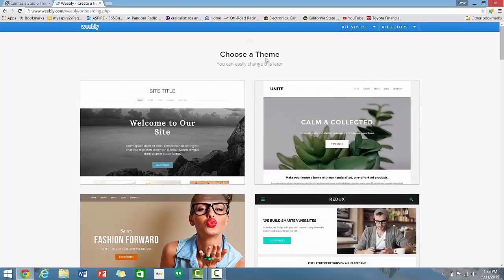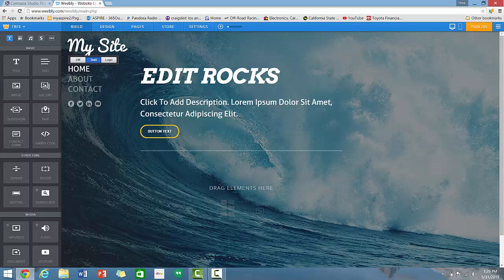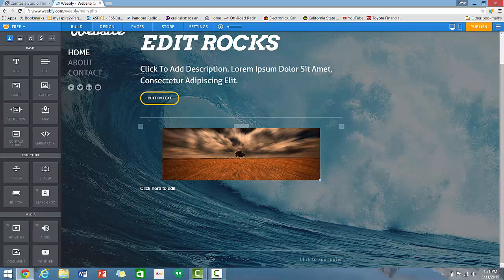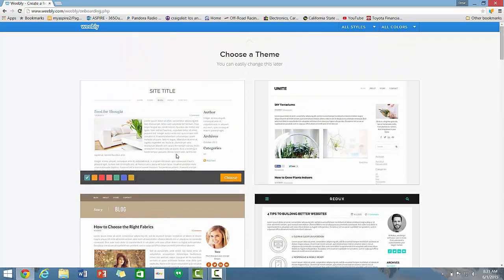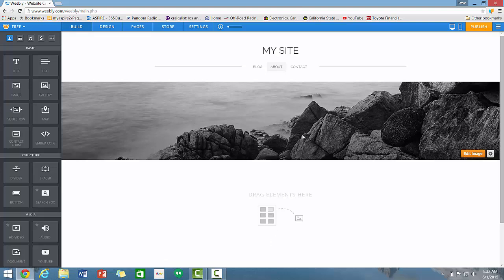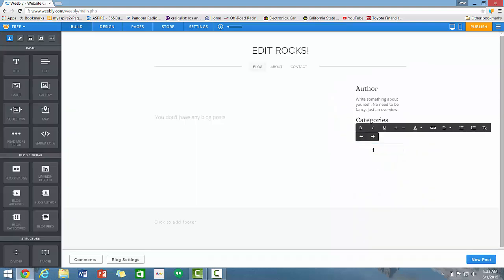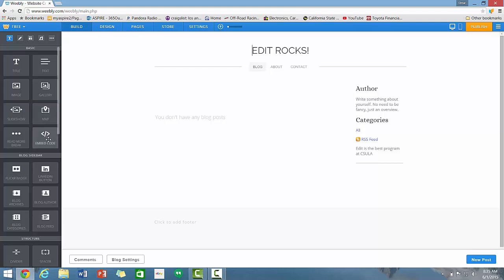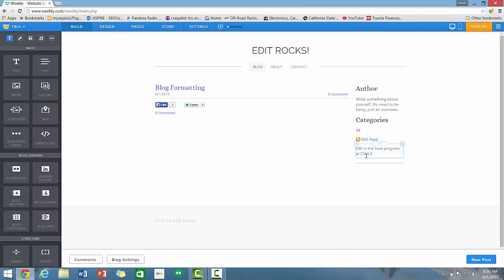Weebly Sites and Blogs - Omar Gomez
-This video tutorial allows you to get started and work with Weebly Sites and Blogs!
-The first half involves Weebly sites, while the second half focuses on Blogs.